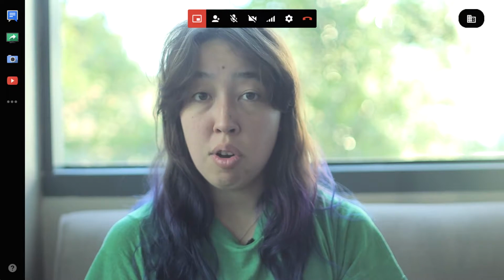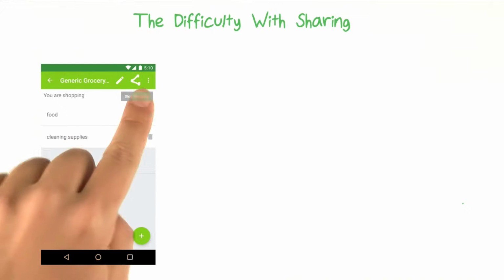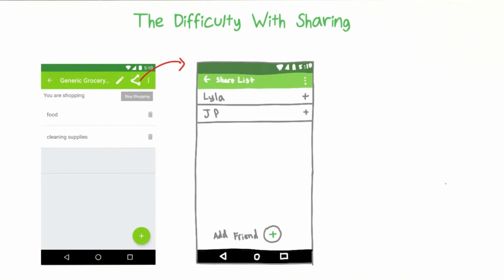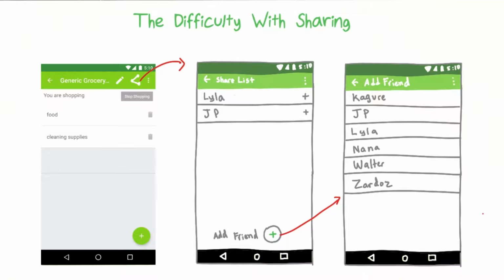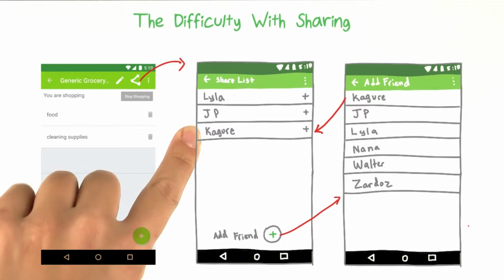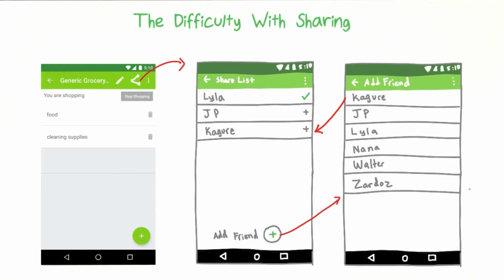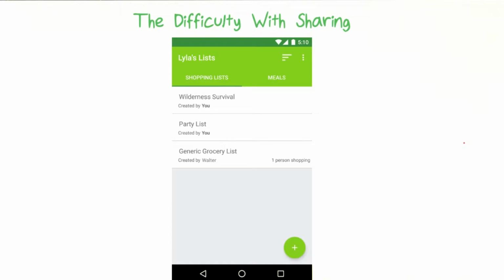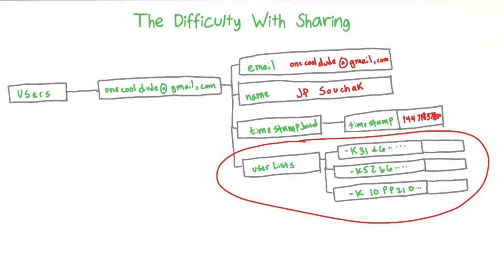The Difficulty with Sharing